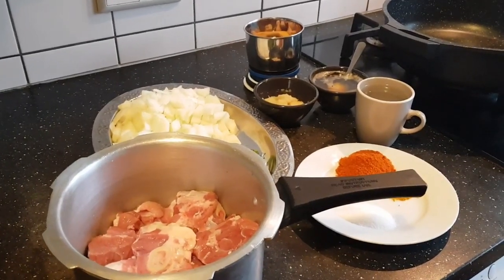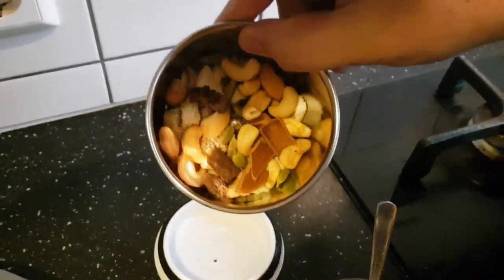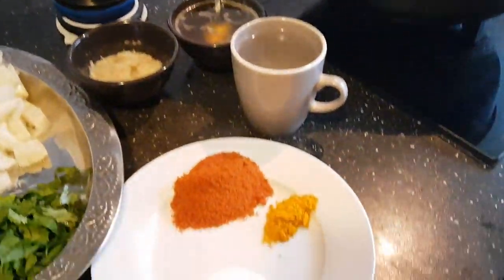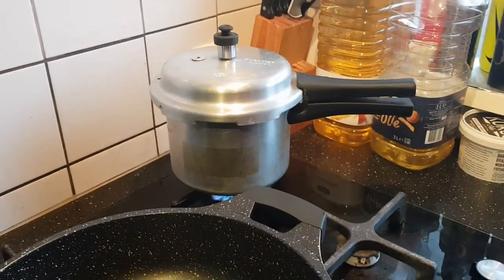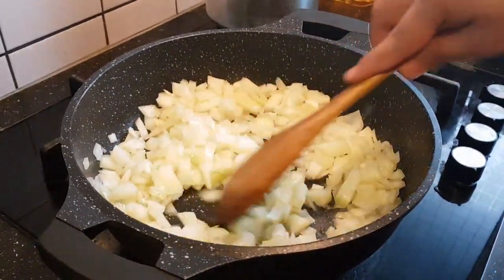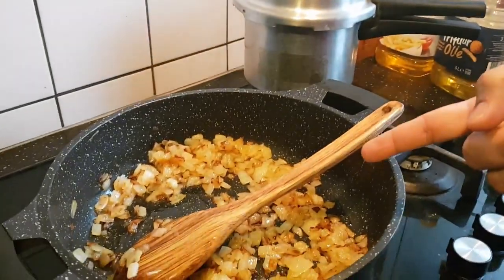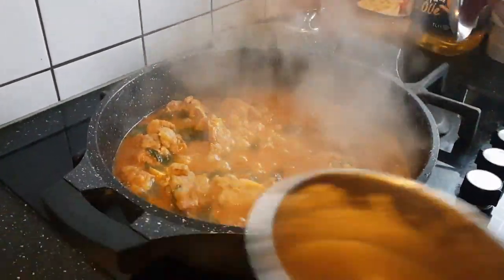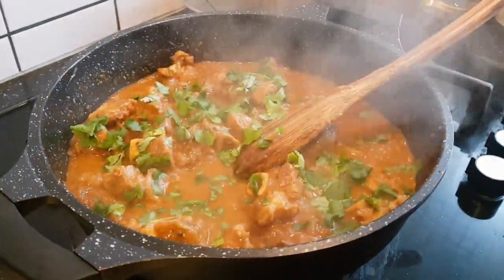Spicy Mutton Curry(Simple & Delicious Mutton Curry Preparation)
Spicy Mutton Curry: Very Delicious mutton curry preparation, Follow the video, and try this recipe in home. You can make an excellent mutton curry.